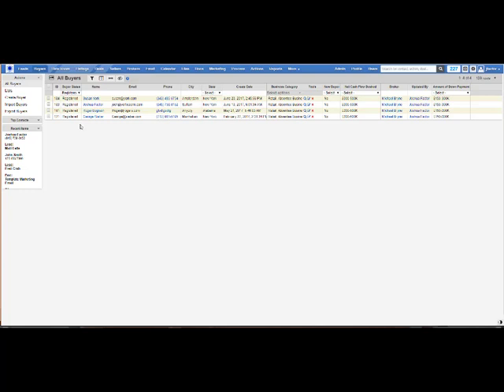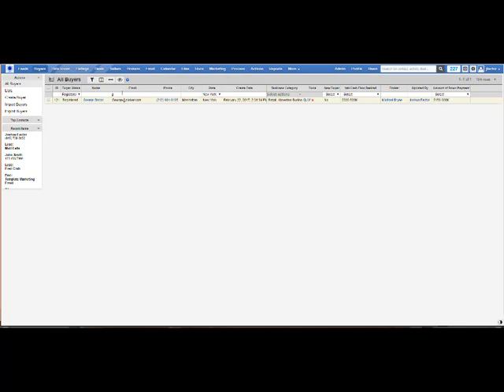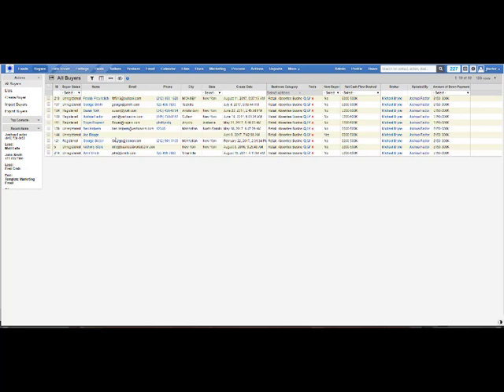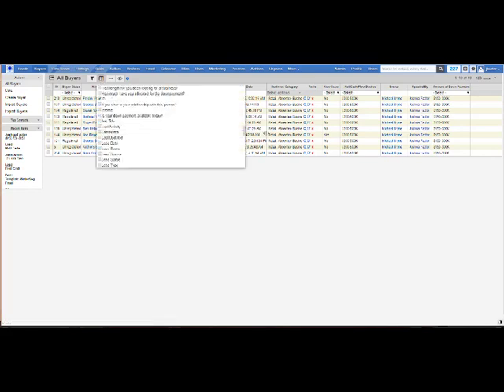The Business Brokers CRM Search Tool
We give you the ability to fine tune you Buyer, Seller, and  Listing search parameters on the fly.  Through this tool, you have the ability to compare buyer and listing profiles based on a granular search parameters that the individual user can defne.

As a Business Broker, you need the tools to assist in help you make deals.